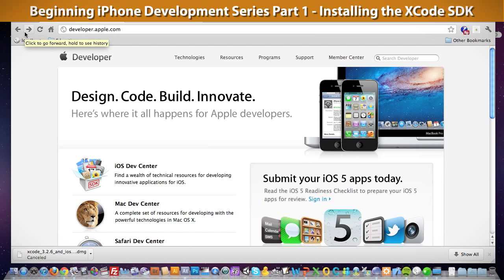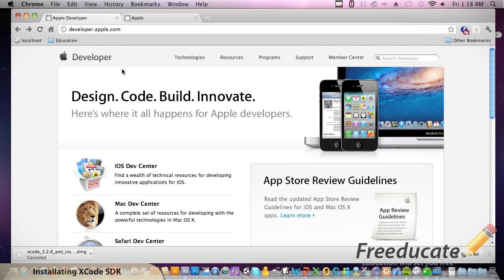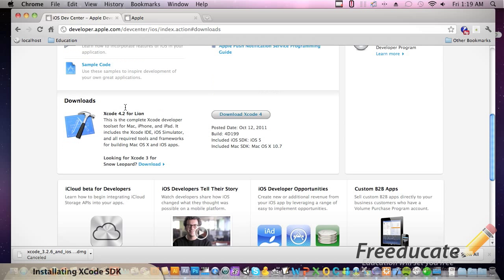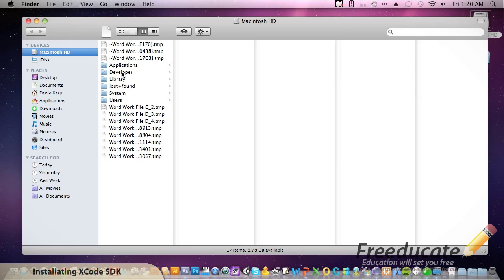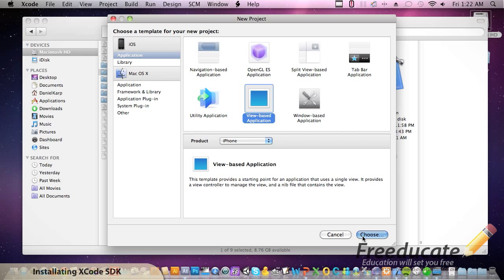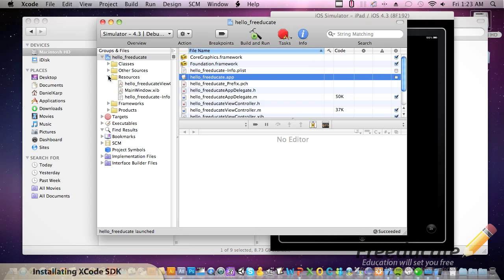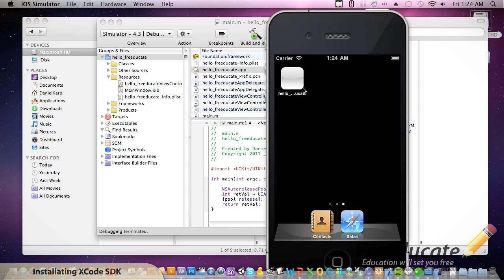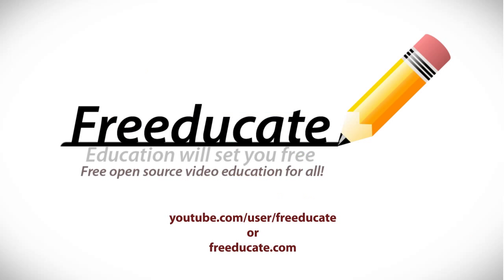Beginning iPhone Development Series - Installing XCode SDK & Navigating iOS Simulator Lesson 1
In this beginning iPhone development series Justin Junda walks you through how to install the XCode SDK and gets you up to speed with everything you will need to start iPhone development.  Lastly he will take you through how to switch iOS Simulators from iPad to iPhone. Free tutorials. Free sign up. Free education. The freedom to change your life is on Freeducate.org.